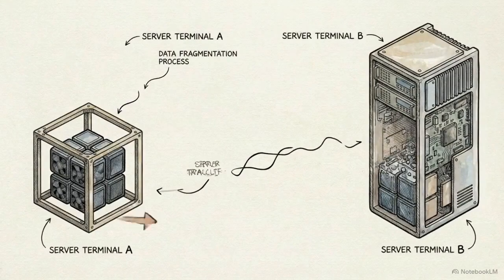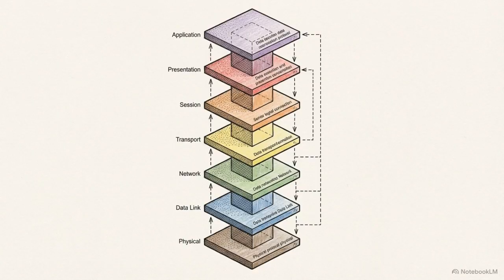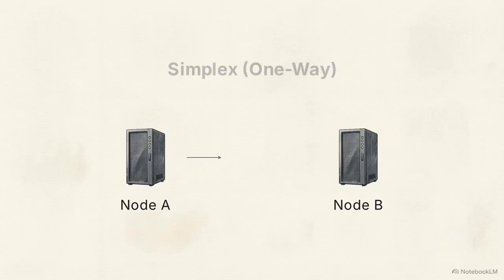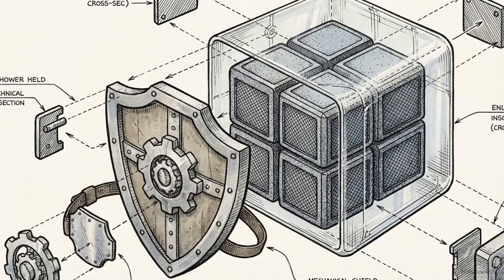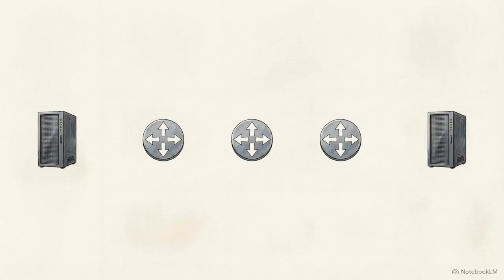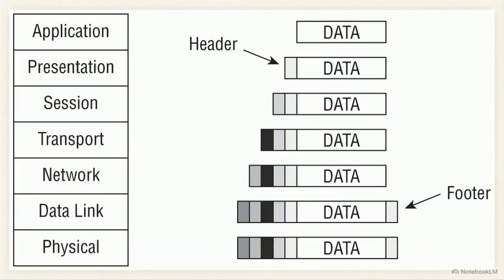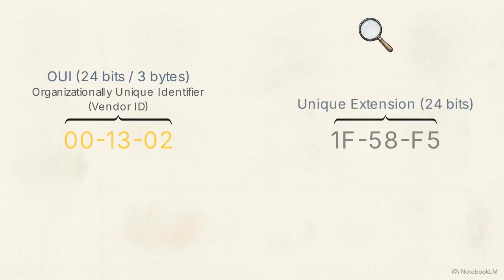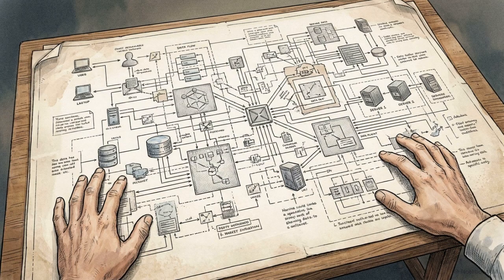Building the Stack: Network Encapsulation Explained (No Boring Lectures) 📦🚀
POV: You finally understand how data actually travels across the internet without your brain melting. 🤯

Ever wonder how a quick "wya" text or a massive file download actually crosses the web? Today, we are breaking down Network Encapsulation aka the ultimate packing and shipping process of the internet.

Think of it like a set of Russian nesting dolls. Every time you send data, it gets wrapped in different protocol layers (Headers and Trailers) before it ever hits the physical cables or Wi-Fi waves. We’re stripping the stack back, layer by layer, from your application all the way down to the wire, so you can actually visualize what's happening under the hood. Whether you're studying IT, getting into ethical hacking, or just love tech, this is the core of how the internet breathes. 🌐

👇 LET'S TALK IN THE COMMENTS! Did this finally make the OSI model click for you? Drop a 📦 in the comments if you made it to the end, and let me know which networking topic is currently frying your brain so I can cover it next!

If this video helped you out, smash that LIKE button it lowkey helps the channel a ton! 🔔